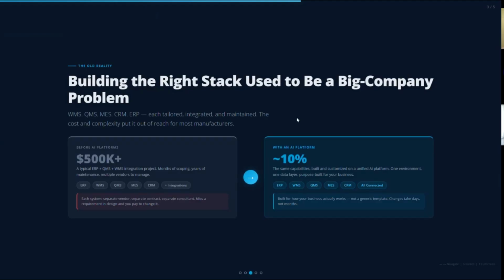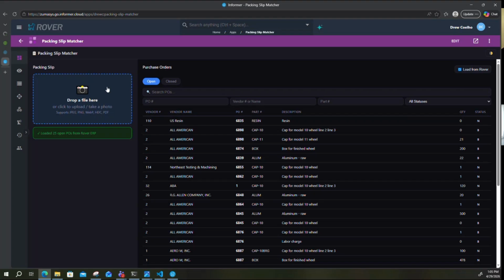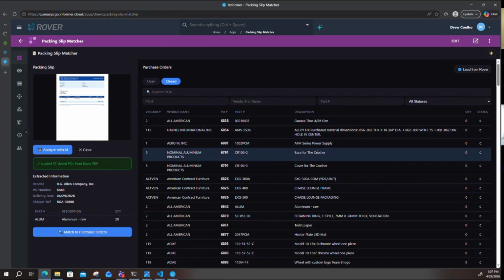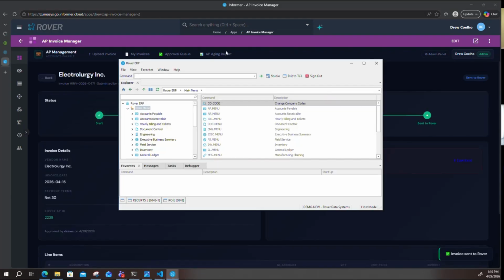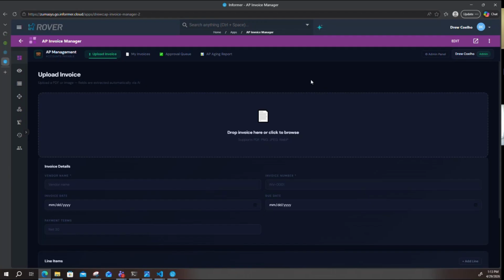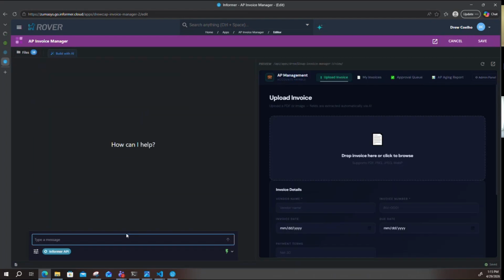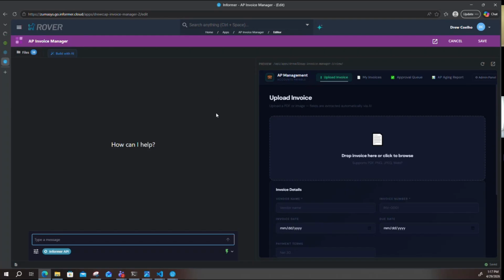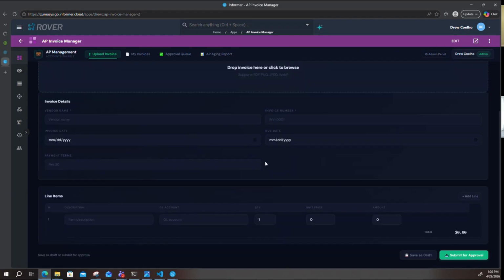Rover Master Class: April 2026 - Rover AI Preview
This Rover Master Class previews Rover AI in action, walking through two custom AI apps already running in production: a packing slip matcher that reads documents, matches them to open purchase orders, and posts receipts back into Rover ERP, and an accounts payable invoice manager that extracts invoice data, suggests GL accounts, and routes approvals before sending records into Rover.

→ See a real packing slip matcher read a document, match it to an open PO, and post the receipt straight into Rover ERP
→ Watch the AP invoice manager extract line items, suggest GL accounts, and move through an approval queue before posting
→ Learn how these apps were built in 2 to 4 hours using natural language prompts, not code
→ Hear how Rover AI connects to any ERP through APIs and datasets, not just Rover
→ Get answers to live Q&A on part number cleanup, BOM imports, data purging, and building sales orders from customer PDFs

This session also covers the "shadow stack," the spreadsheets, shared drives, and manual workarounds teams rely on every day, and how AI can bring those workflows into your core ERP system without a full replatform.

About Rover